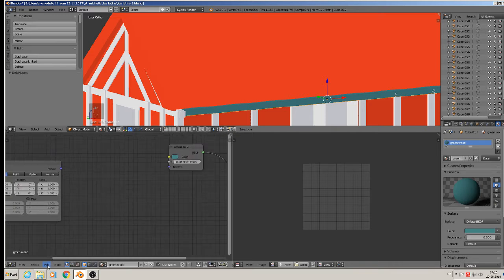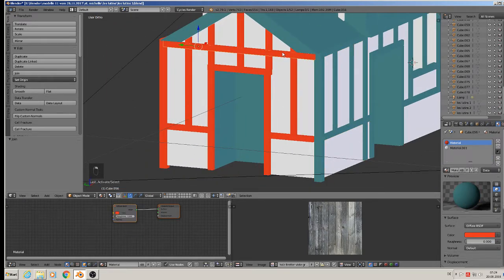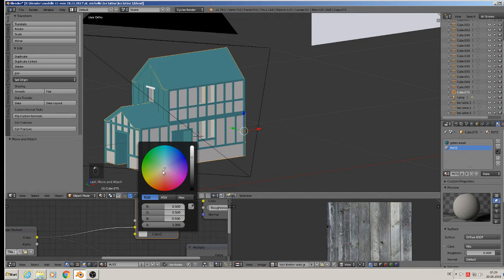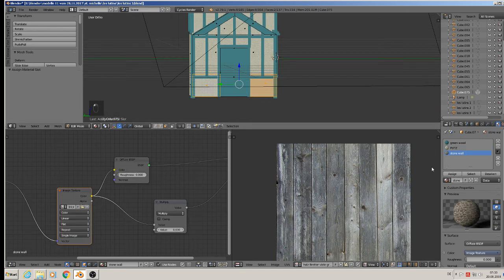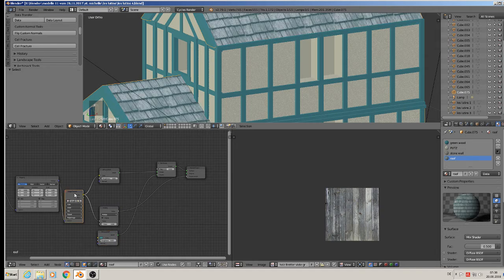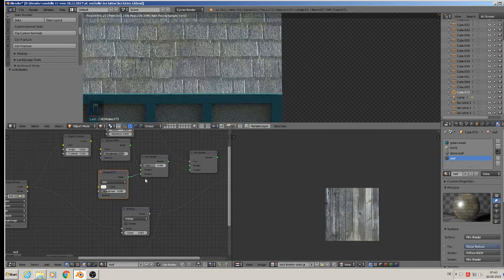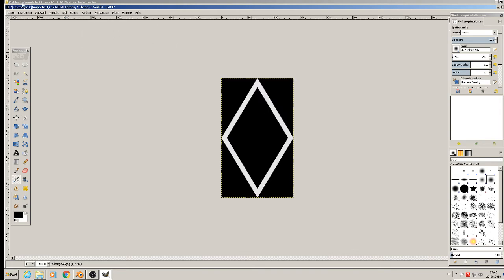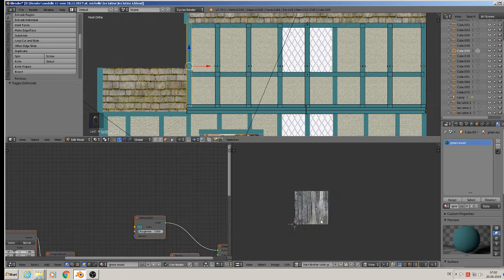Blender 3D Mega Tutorial St.Michelles lutins part2